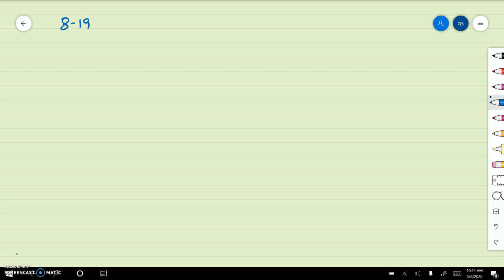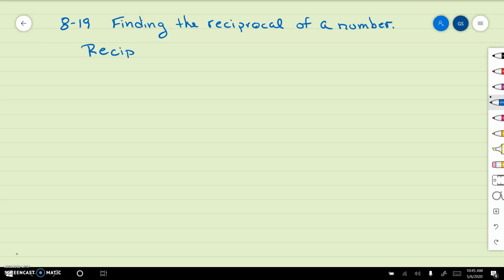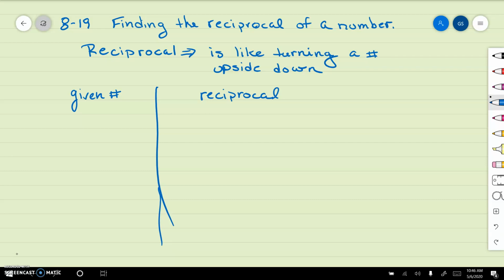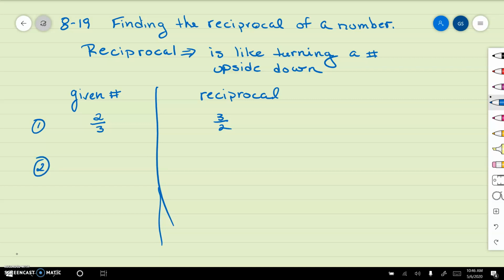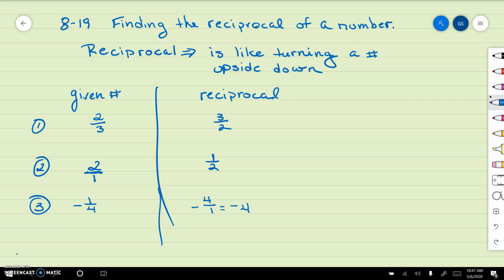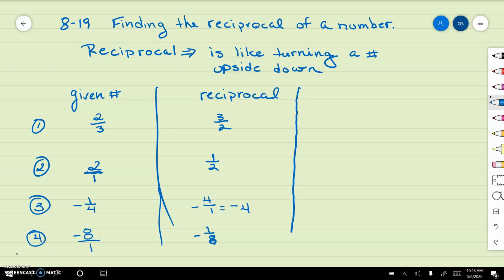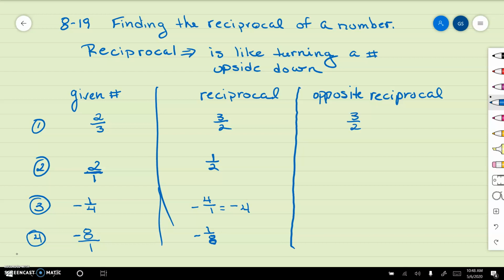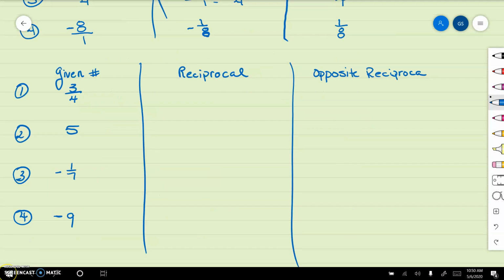Uni1 - Lesson 8-19